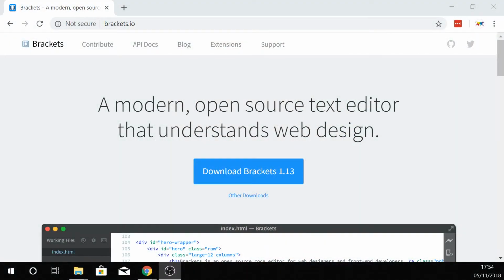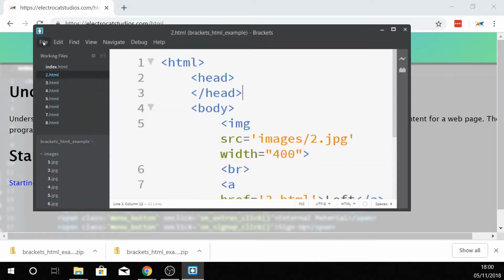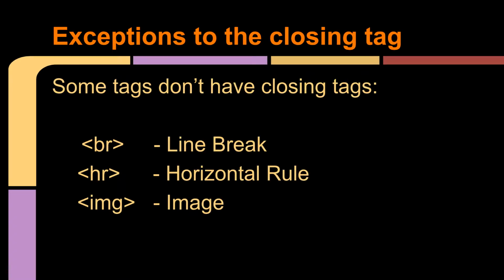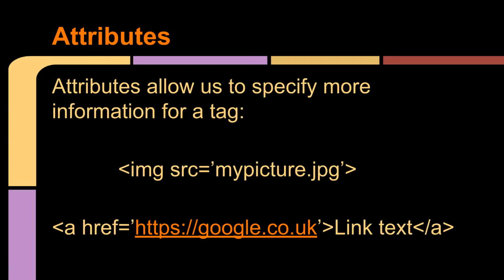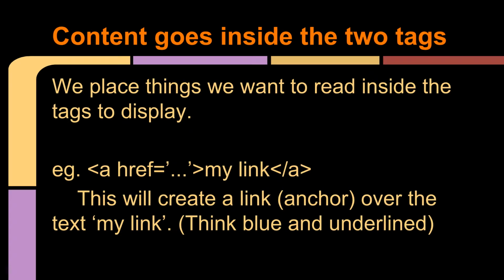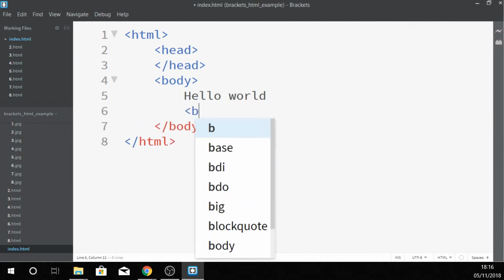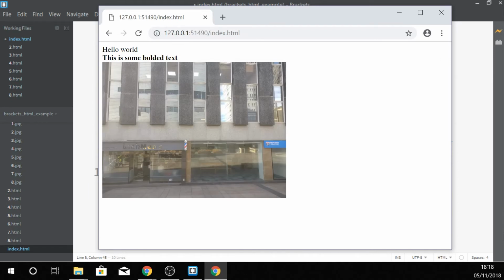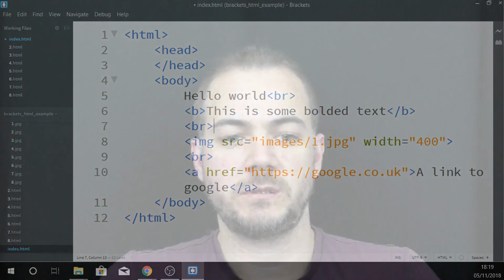Introduction to HTML - Getting Set Up | Electro Cat Studios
Have you ever wanted to learn HTML but didn't know how to get started, then join us for a quick tour through HTML and a guide on how to make your first web page.

In the video we use Brackets